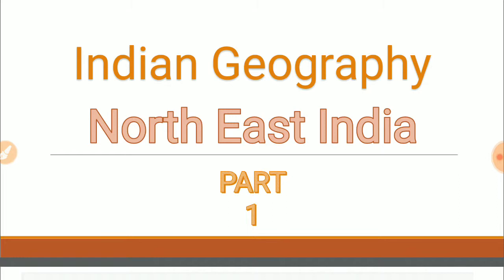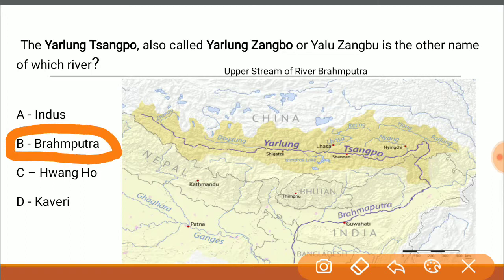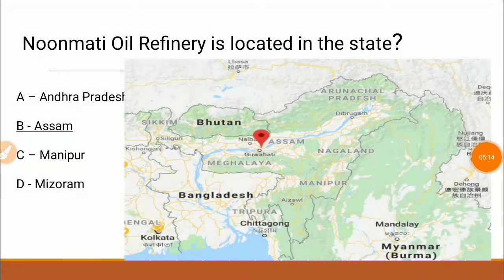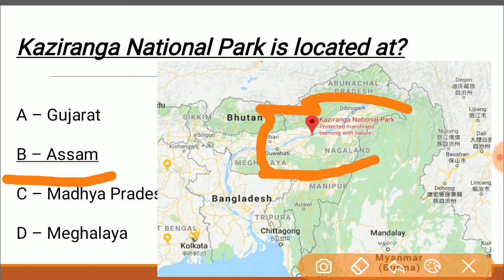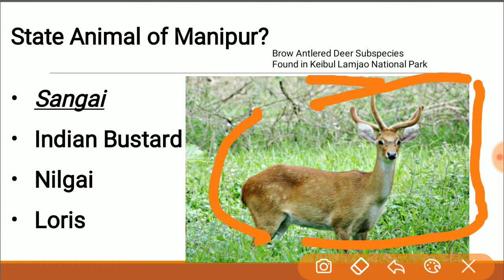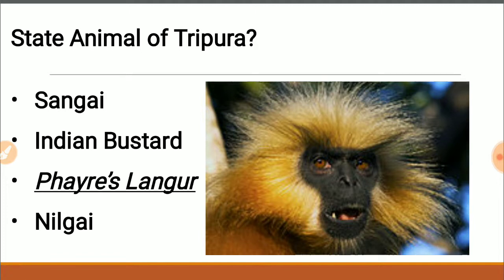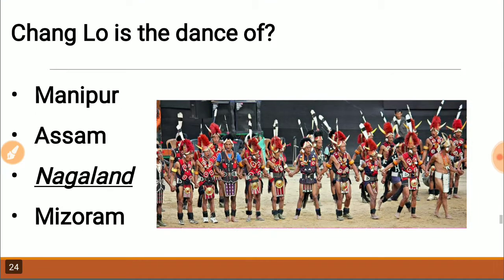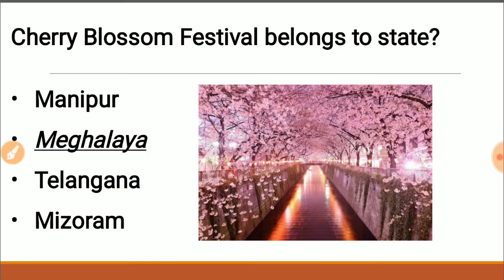Indian Geography Series-- North East India Pt.1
Here is a great source to brush up your knowledge about the North Eastern part of our country. We have included questions from basic geography, culture, folk dance, festivals etc.
It will help the aspirants of all govt. exams and management entrances as well.